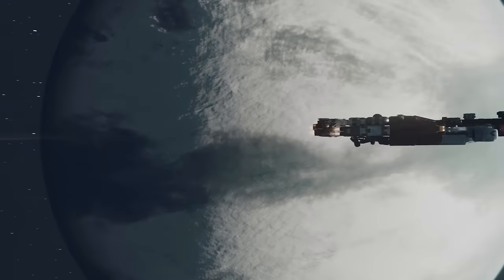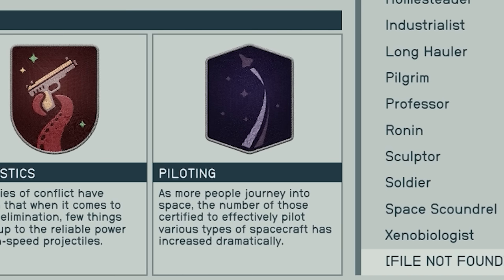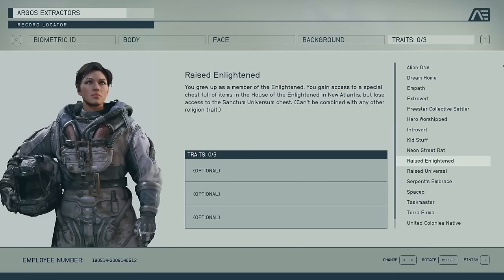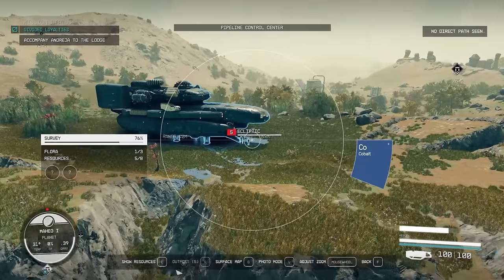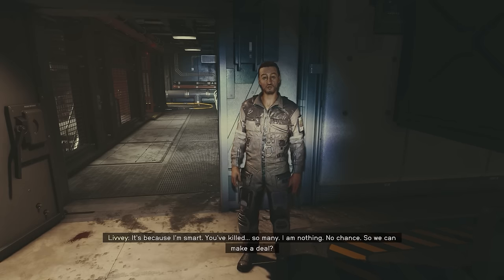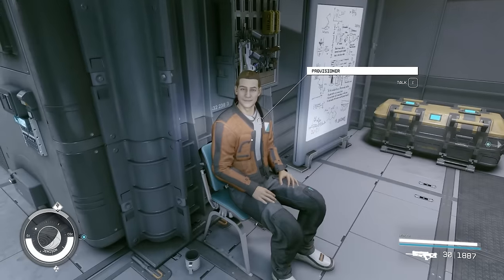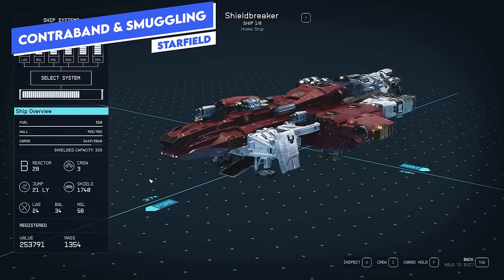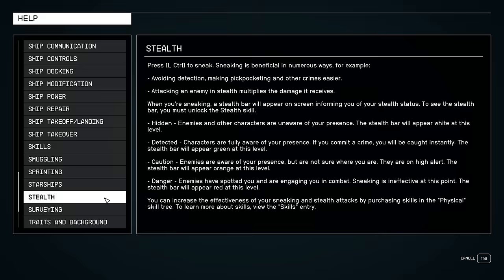Starfield Ultimate Beginner Guide – Starfield New Player Guide For 2024! (Starfield Tips And Tricks)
In this Starfield beginner guide, I'll give you literally EVERYTHING! This video is a supercut of ALL of my Starfield guides and tips and tricks. I'll cover character creation tips, XP Buffs and how to make credits, Best skills to get, companion and crew members guide, crafting and resources guide, ship building guide, outpost building guide, advanced tips and tricks AND the best powers. Enjoy!

00:00 - Starfield Ultimate Beginner Guide
00:00:22 - Character Creation Guide
00:09:28 - Things To Do First
00:17:43 - XP Buffs And Credits Guide
00:25:22 - Mistakes To Avoid
00:36:41 - Best Skills To Get
00:45:39 - Crew Members Guide
00:53:29 - Resource and Crafting Tips
01:01:38 - Ship Building Guide
01:22:13 - Outpost Guide
01:42:43 - Advanced Tips and Tricks
01:54:44 - Powers Guide